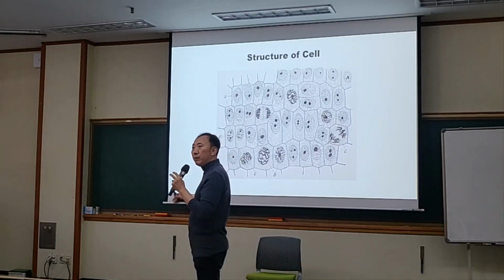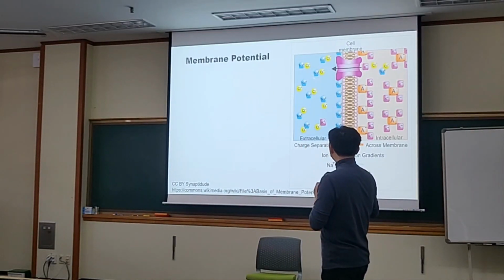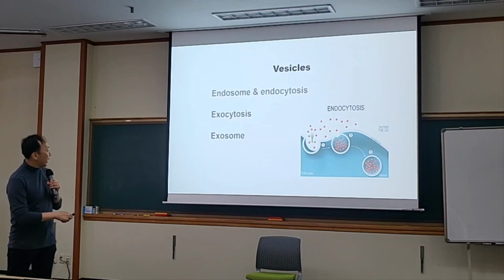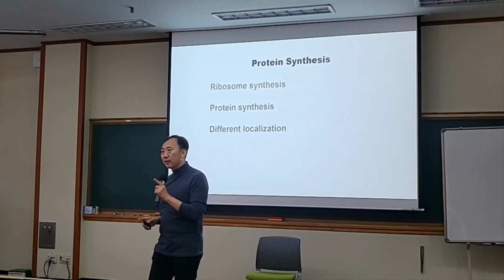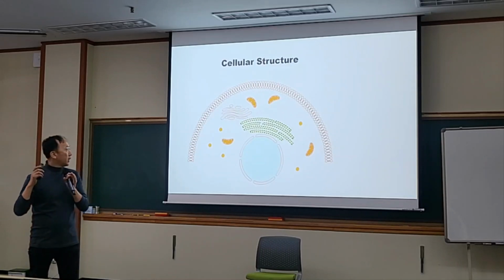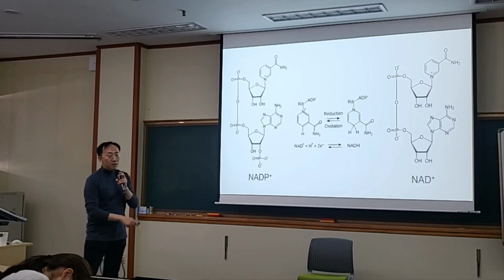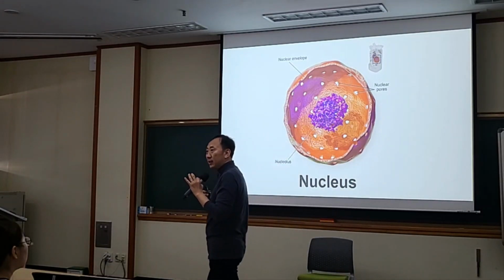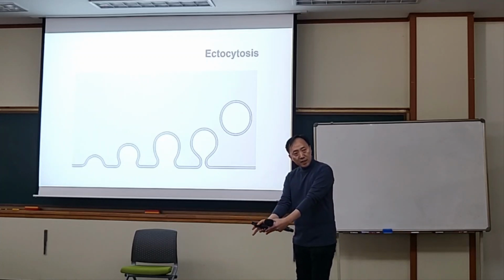3 Structure of cell